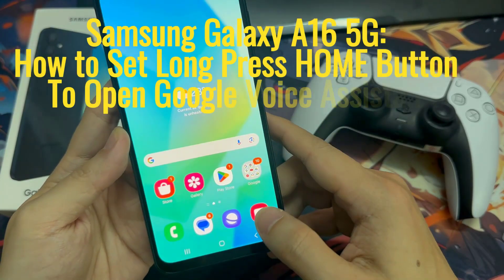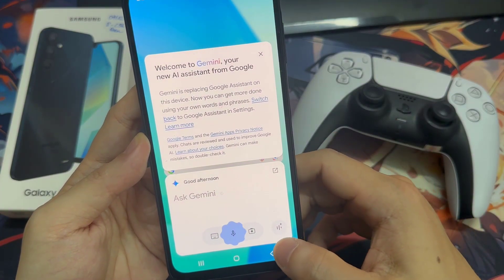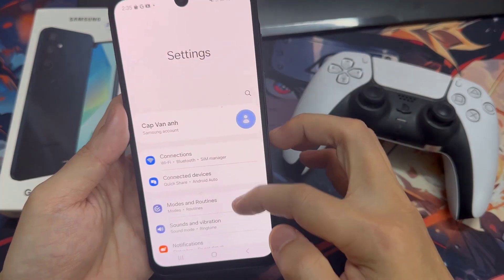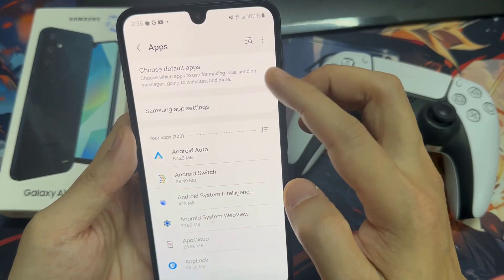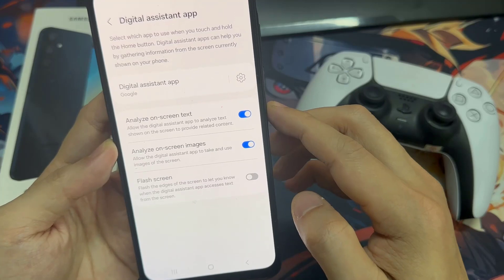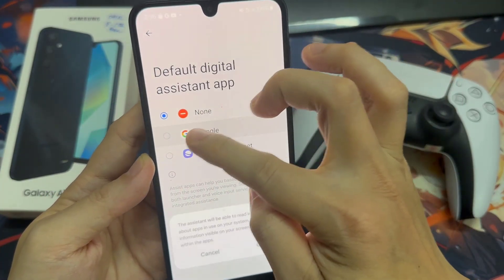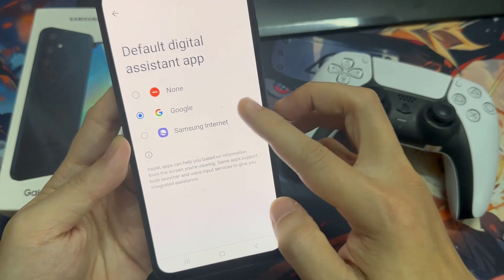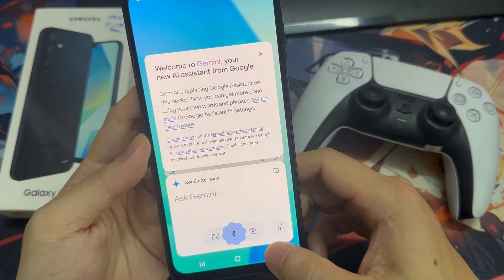Samsung Galaxy A16 5G: How to Set Long Press HOME Button To Open Google Voice Assistant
Learn how you can set long press HOME button to open Google Voice Assistant on the Samsung Galaxy A16 5G.